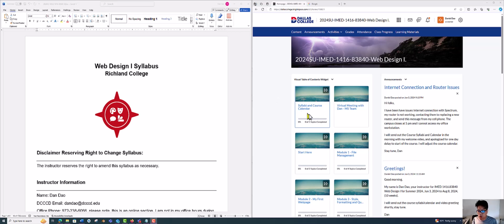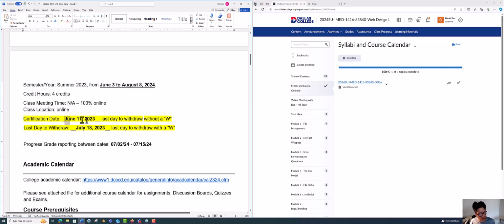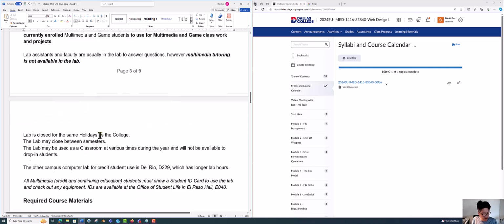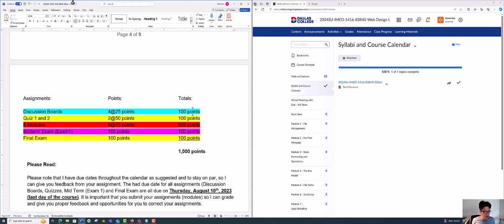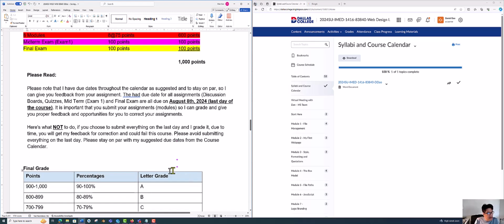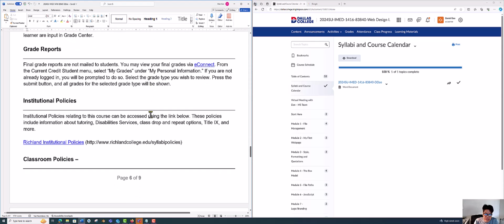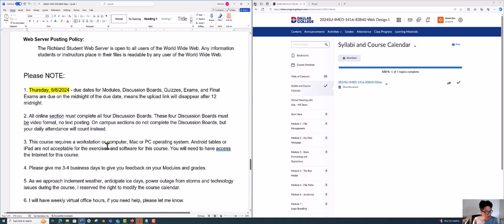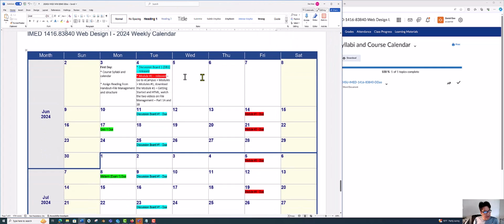IMED 1416 - Web Design 1 - Summer 2024 - Welcome Message